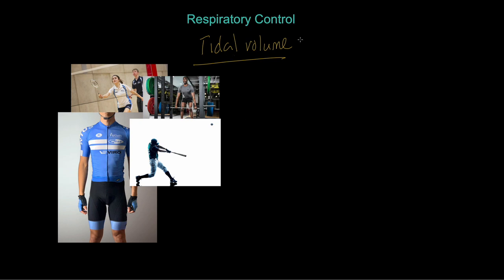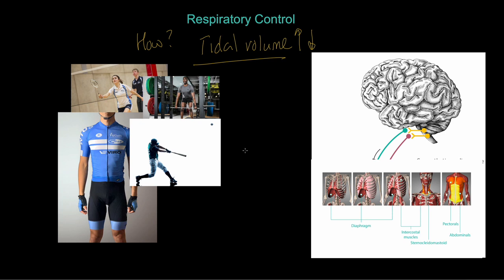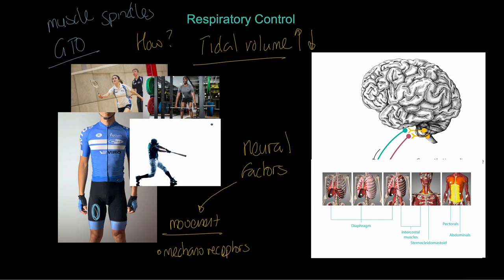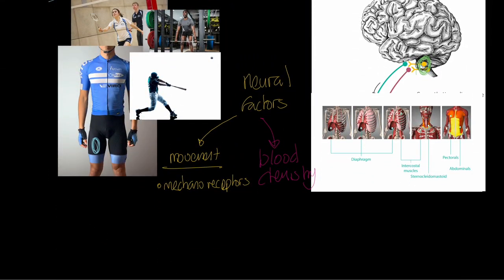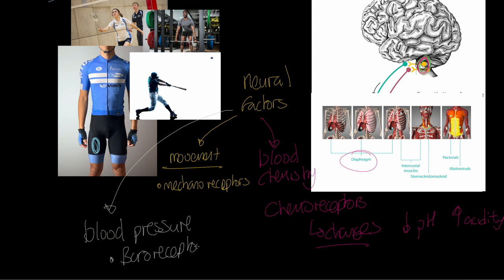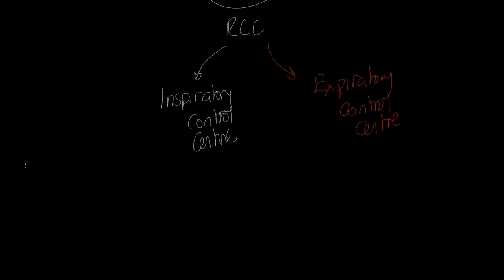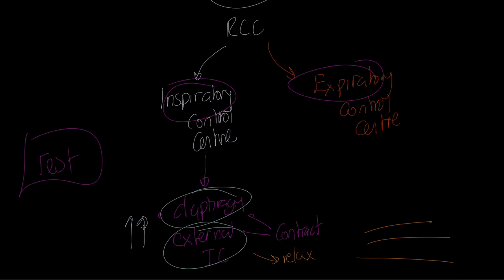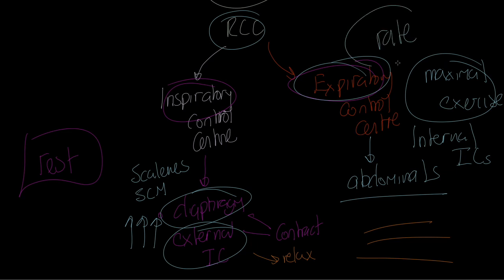AS LEVEL-RESPIRATORY CONTROL